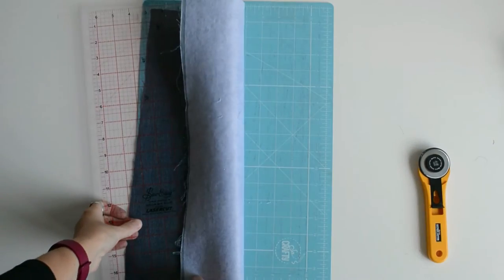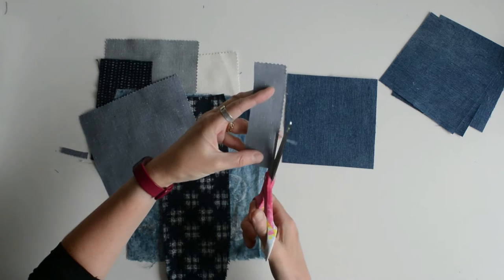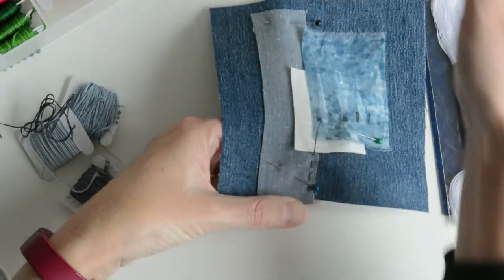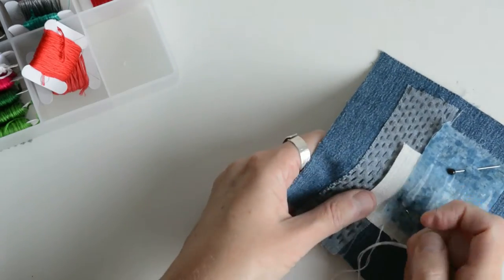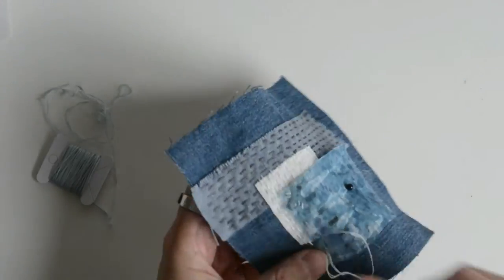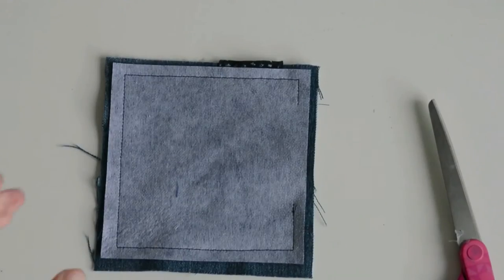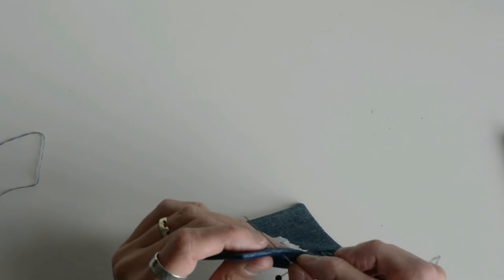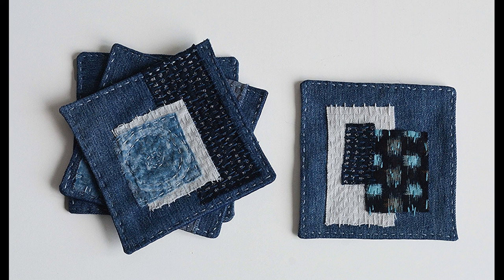Boro Inspired Denim Patchwork Coasters DIY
Looking to upcycle your old jeans? These DIY drink coasters are the perfect slow stitch project, a great sewing and craft project.
Learn how to make denim drinks coasters from old jeans and fabric scraps.
You will need:
Old pair of jeans
Fabric Scraps
Iron in interfacing
Embroidery Floss
Needle and pins
Sewing machine
Scissors